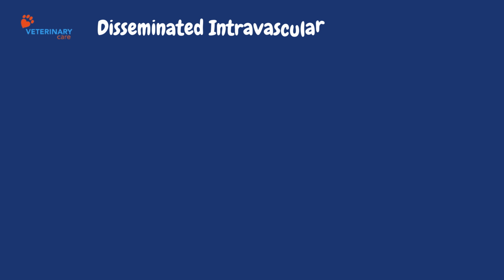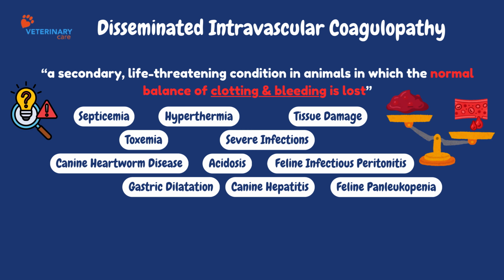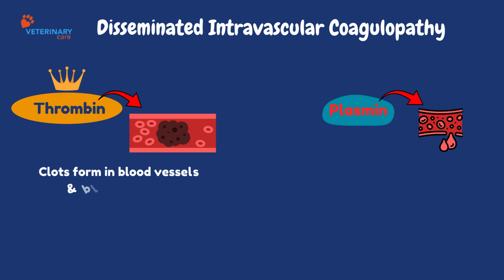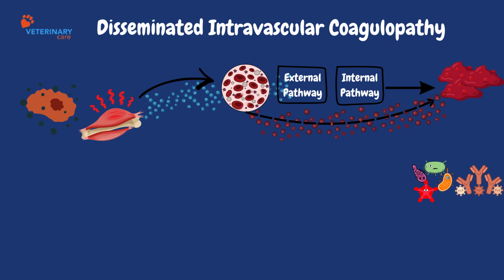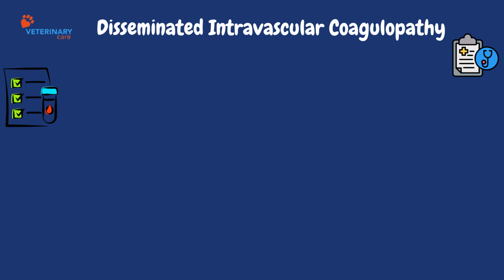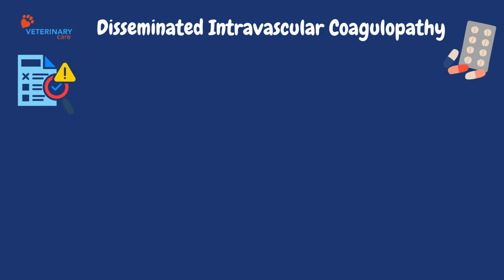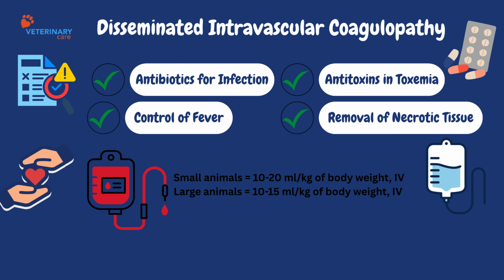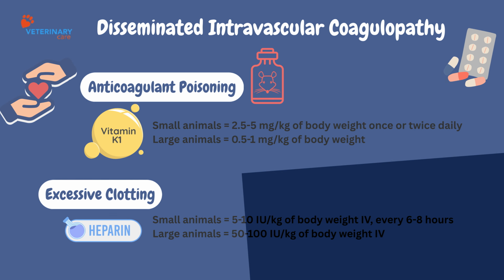Disseminated Intravascular Coagulopathy in Animals | Simultaneous Clotting & Bleeding | Vetcare🐾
Why do animals bleed and clot at the same time? This video explains Disseminated Intravascular Coagulopathy (DIC)—a life-threatening veterinary emergency seen in conditions like septicemia, toxemia, cancer, and severe infections.

In this high-yield breakdown, you’ll learn:

The core mechanism: thrombin vs plasmin imbalance
Why microthrombi + hemorrhage occur simultaneously
Common causes: infections, trauma, GDV, heartworm, viral diseases
Step-by-step pathogenesis simplified
Key diagnostic tests (BMBT, PT, fibrinogen, FDPs)
How to differentiate clotting-dominant vs bleeding-dominant DIC
Practical treatment approach: when to use fluids, blood, heparin, or Vitamin K1

This is a must-know emergency topic for veterinary students, clinicians, and exam prep (NAVLE/clinical cases).